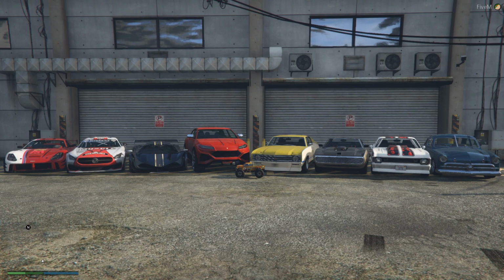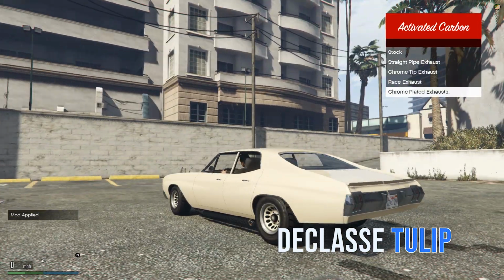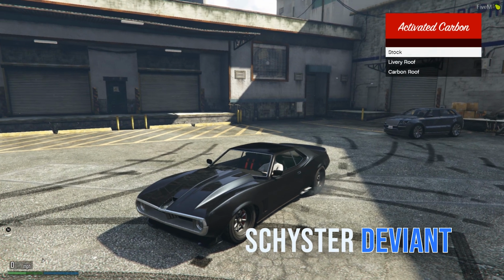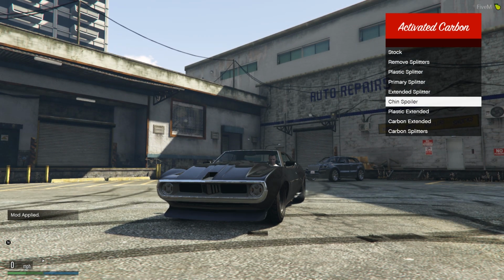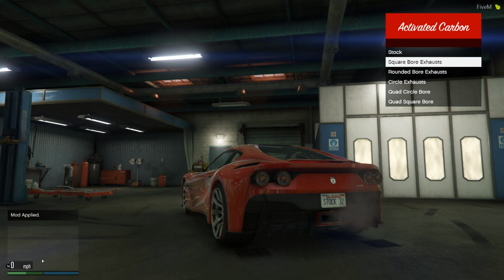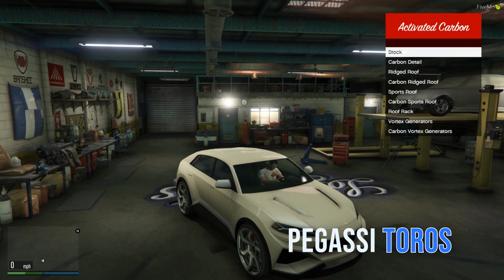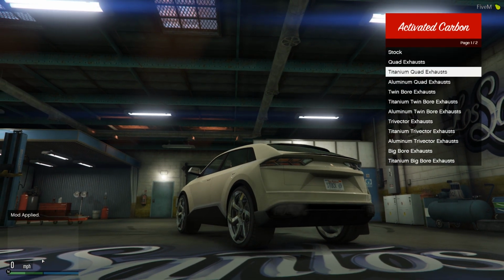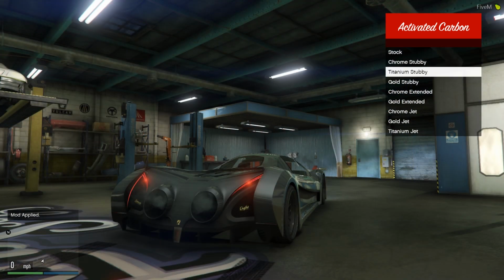Arena War Hidden Vehicle Customization & Test Drive - GTA Online DLC Unreleased Vehicles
Arena War Unreleased vehicle customization and test drive. Thanks to Project Homecoming and FoxySnaps

Vapid Clique - 0:22
Declasse Tulip - 3:21
Declasse Vamos - 6:09
Schyster Deviant - 9:28
RC Bandito - 12:40
Grotti Itali GTO - 13:14
Benefactor Schlagen GT - 16:51
Pegassi Toros - 20:29
Principe Deveste Eight - 24:14

Social